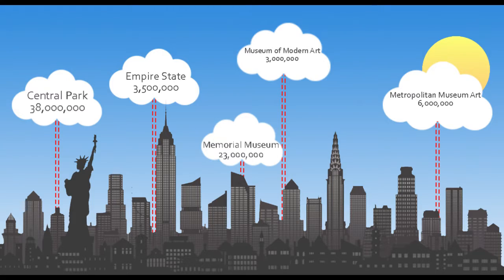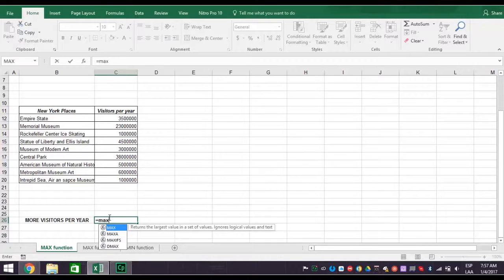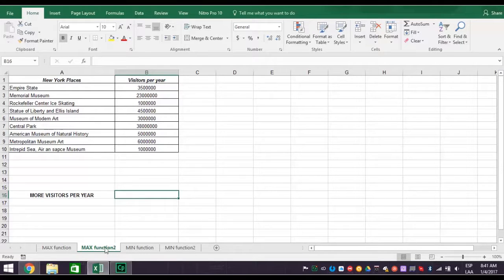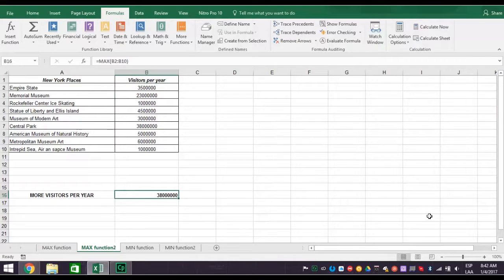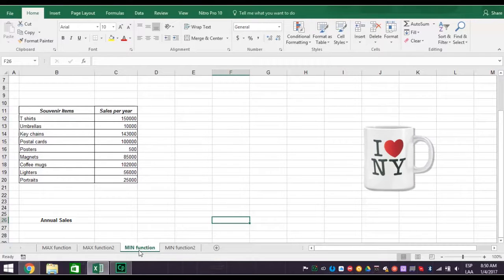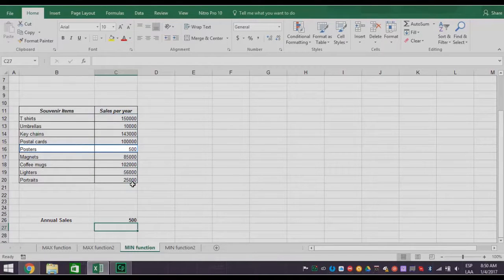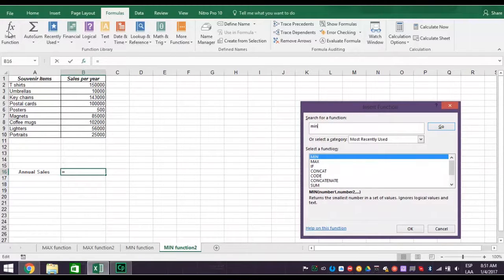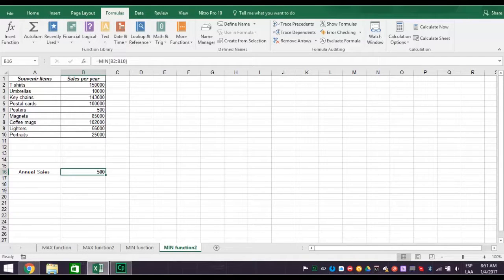Maximum and Minimum Functions | Excel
This video shows you how to use the Maximum and Minimum Functions. Burn to learn focuses on a simple way to solve this problem. We show you
how to 1) identify the place with the largest or smallest number of visitors, 2) make sound decision when travelling abroad . Learning how to use Max and Min Functions is what this video is